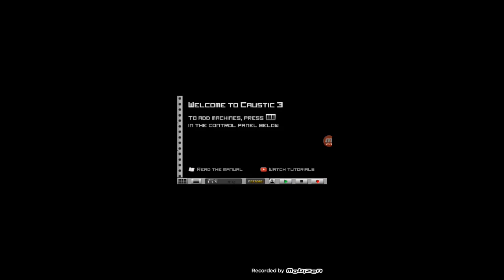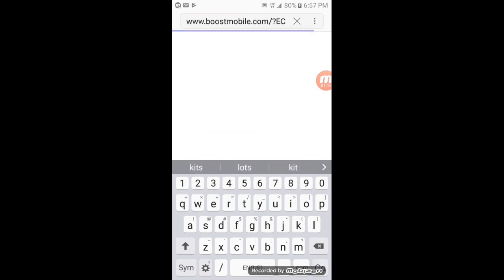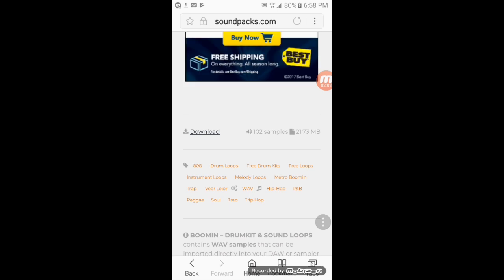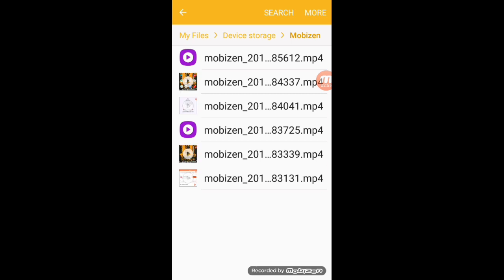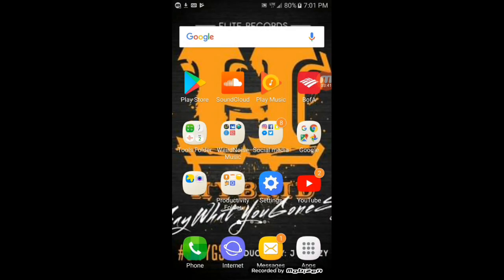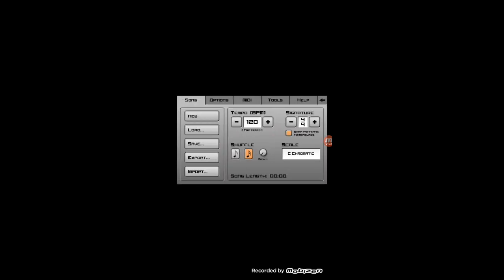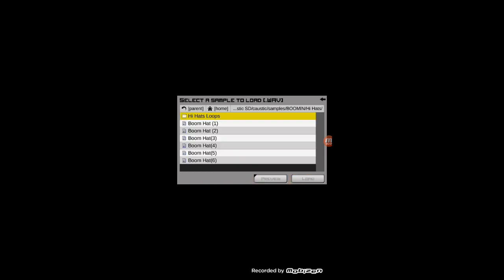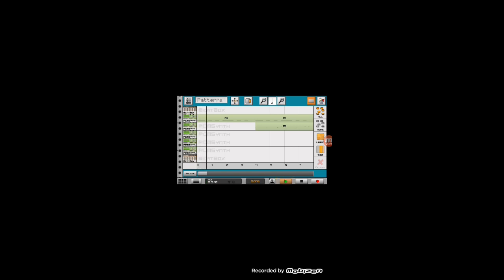How to import free professional soundkits into caustic 3 app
This is how i put soundkits in my caustic app... and there free! Hope this helps!!!
Tap About Caustic 3 times found in help section
code for sd: 76683477

HyBrid803 ON ALL PLATFORMS!